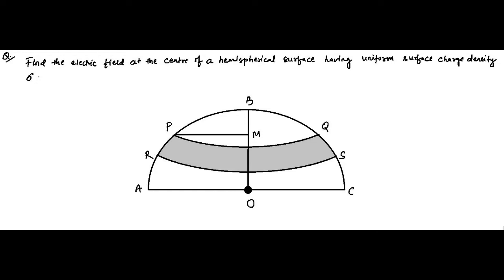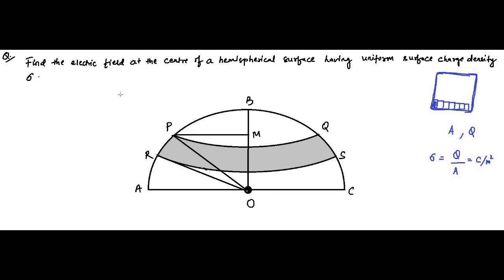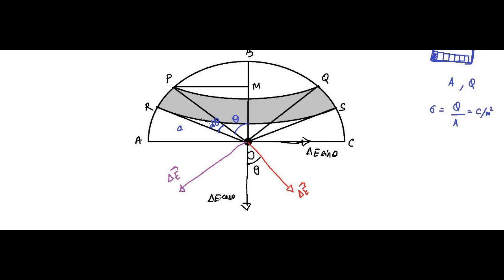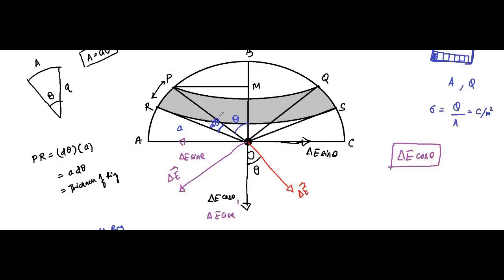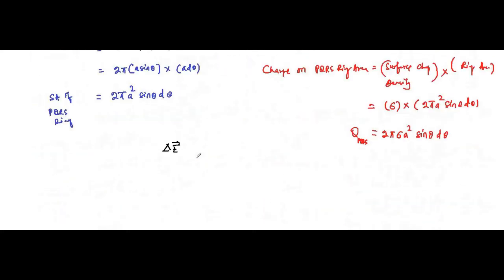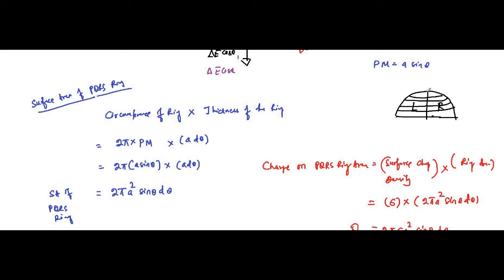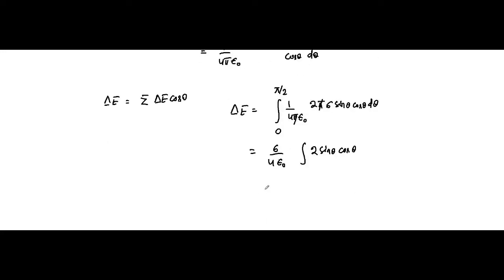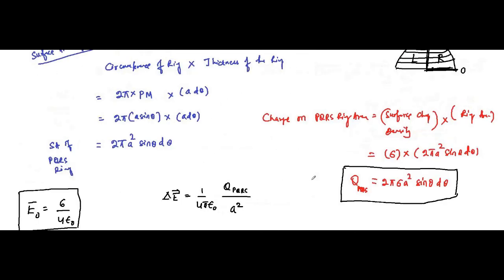Electric Field | Question 9 | Electricity And Magnetism